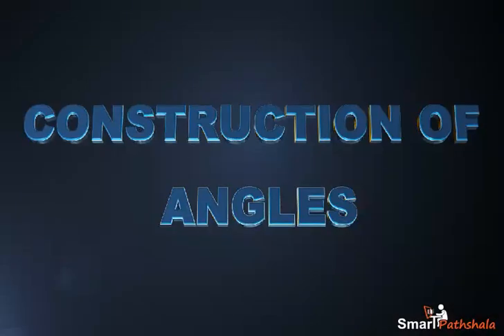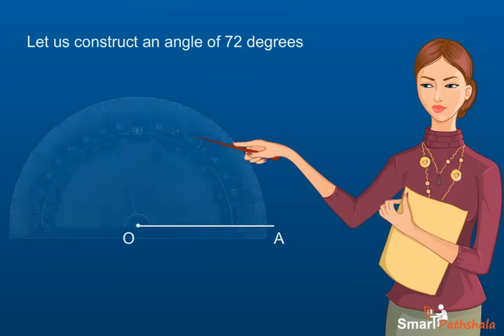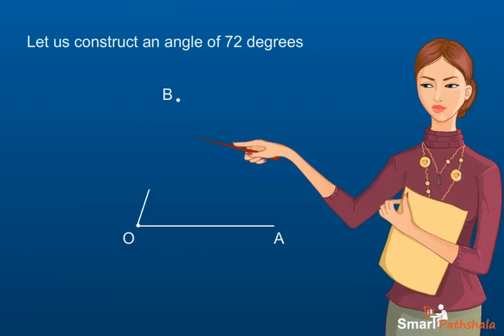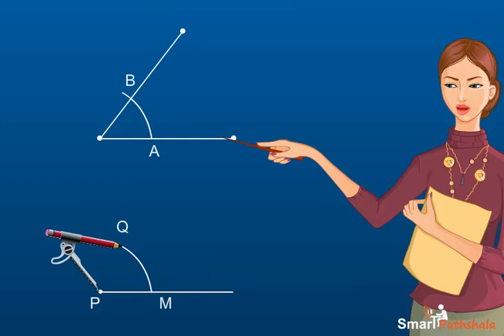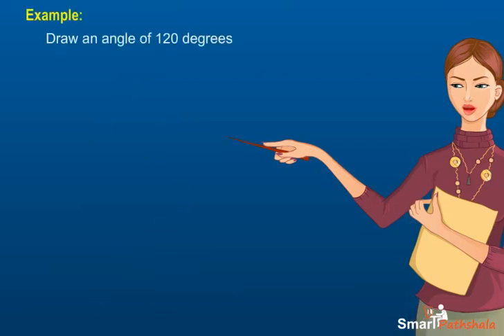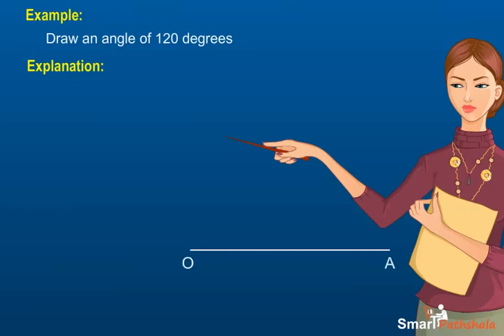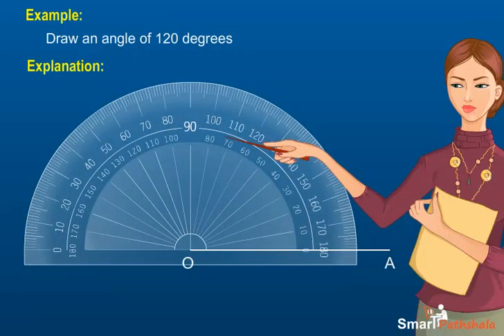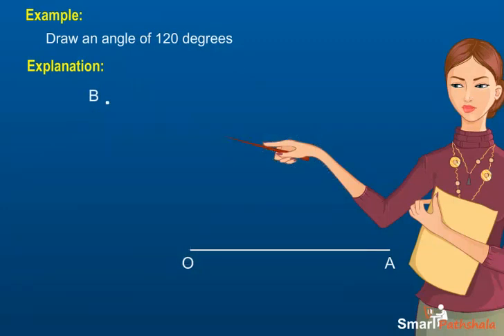NCERT CBSE Class 6 Maths Chapter 14 Practical Geometry Part 1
In this video “Construction of Angles" has been explained according to NCERT CBSE Class 6 Maths Chapter 14 “Practical Geometry”. for complete free access to the course